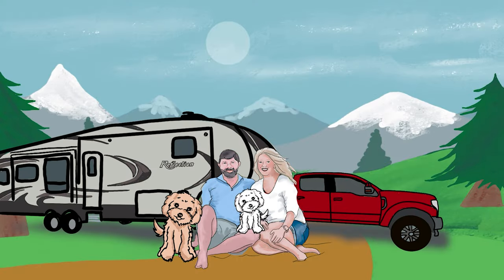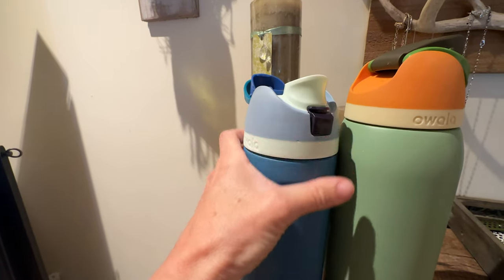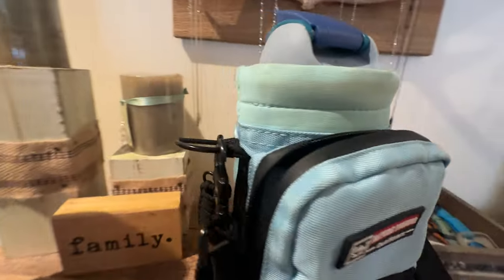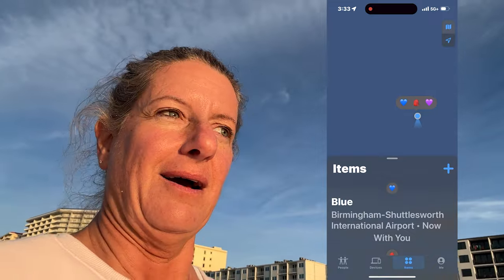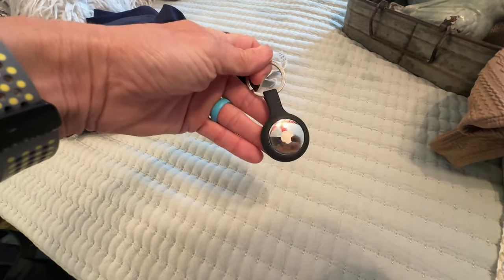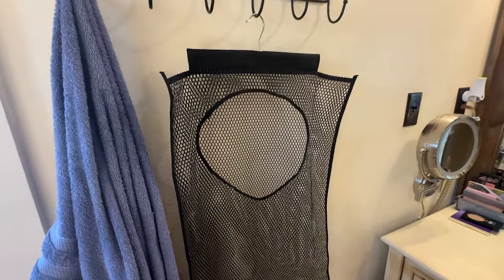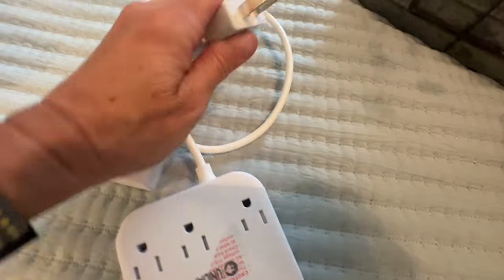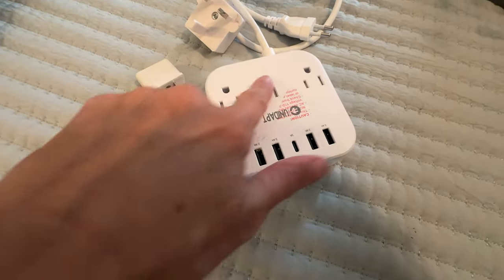Top Must-Have Amazon Finds for Your Next Adventure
24oz bottle
40oz bottle
40oz Bottle holder (This size fits my Iphone Pro Max
Large Toiletry Bag
Small toiletry bag
Travel Bottles
Air Tags
Air Tag Holders
Laundry Bag
Packing Cubes
Wet clothes Bags

Premier Pro